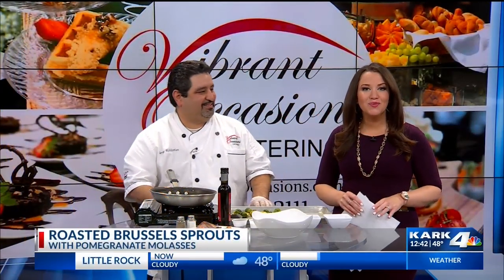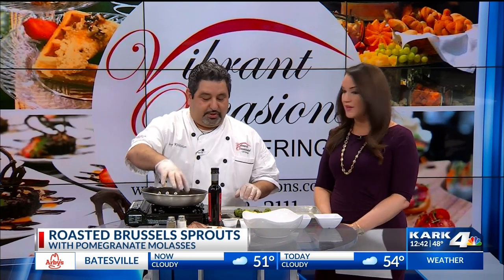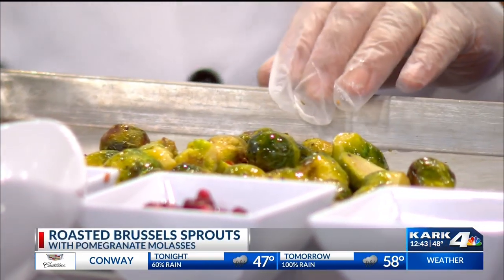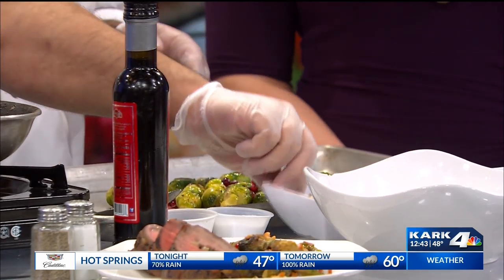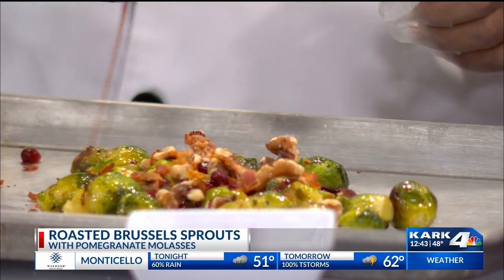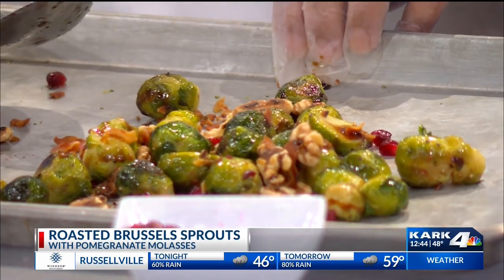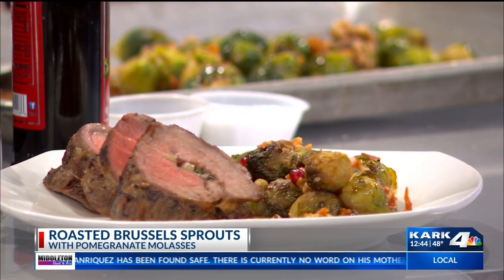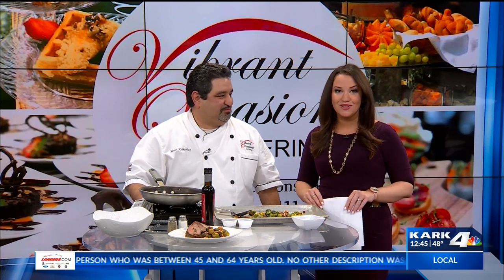Chef Serge: Roasted Brussels Sprouts with Pomegranate Molasses